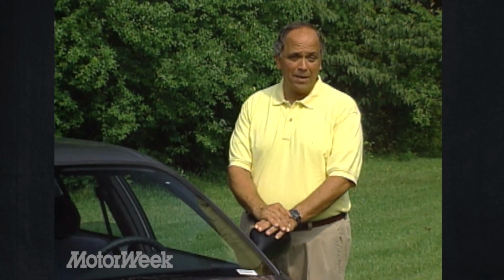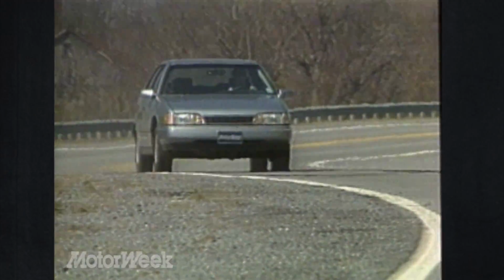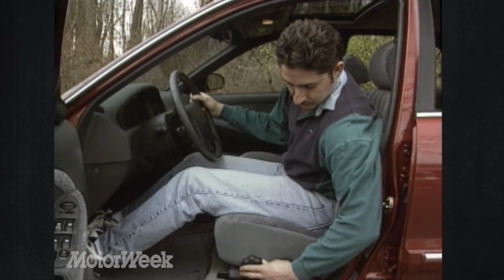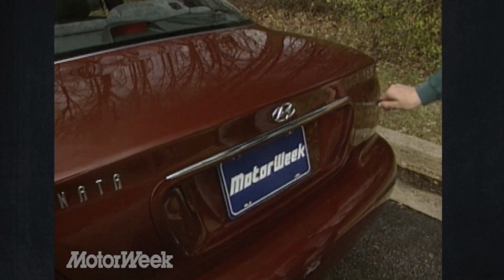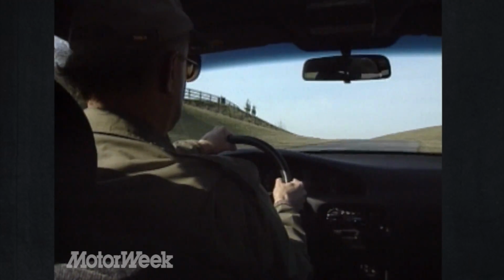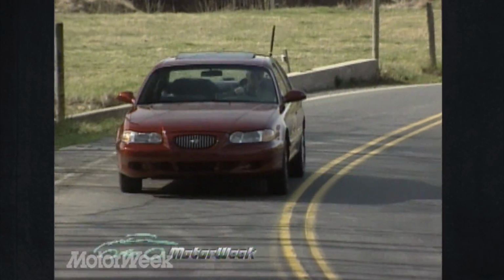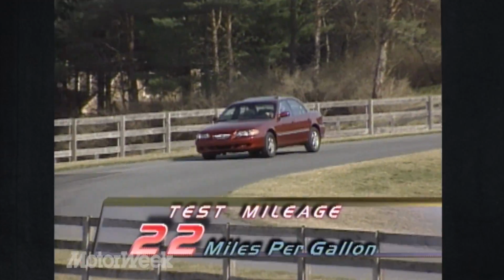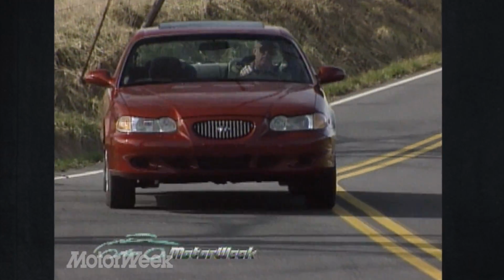1998 Hyundai Sonata | Retro Review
WOW! There's some heavy Jaguar design cues in the front facia of this early Sonata. What other inspirations do you see?